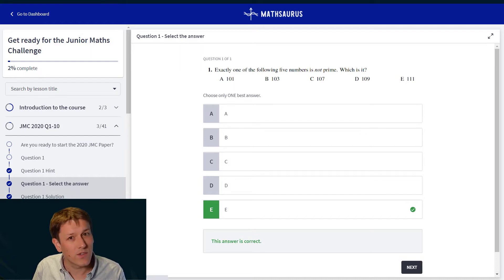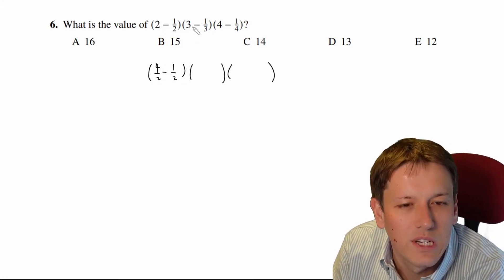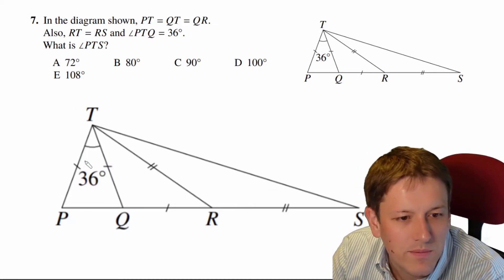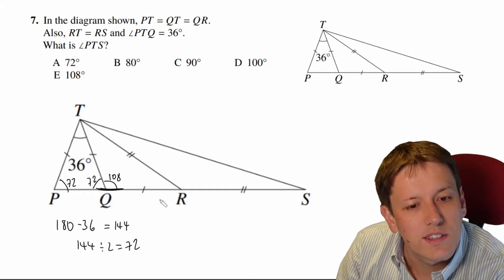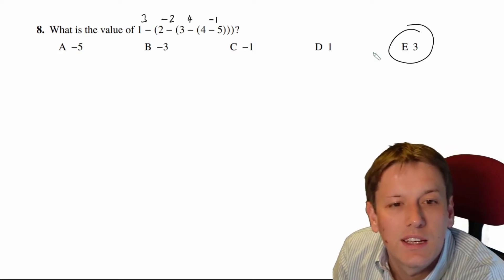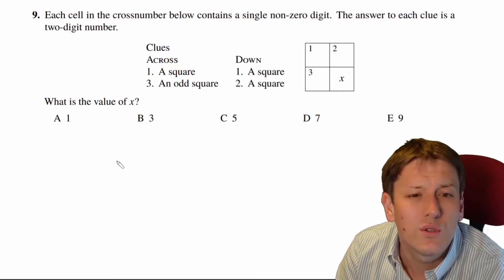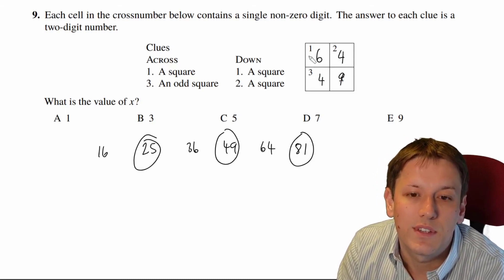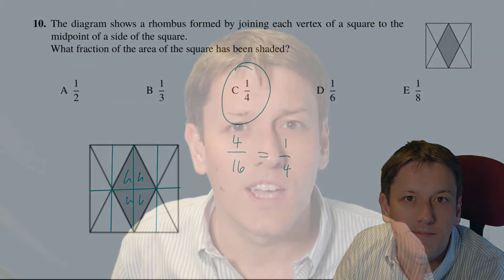Junior Maths Challenge 2021 Questions 6,7,8,9 and 10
Online courses: Get ready for maths challenge (age 10-13)!